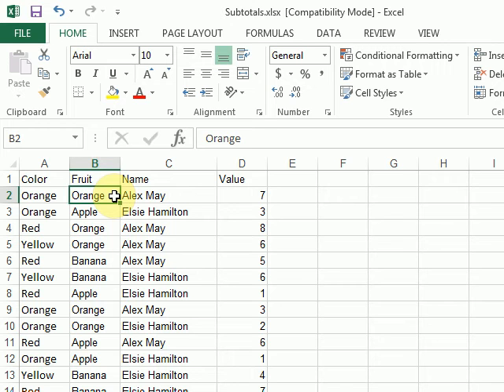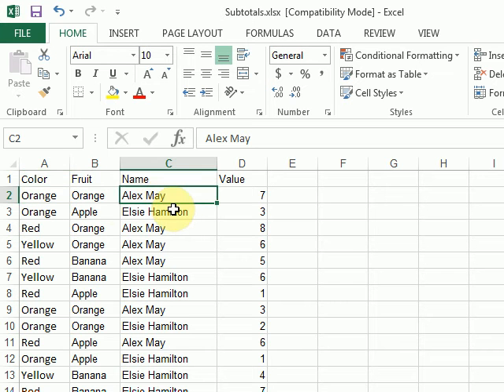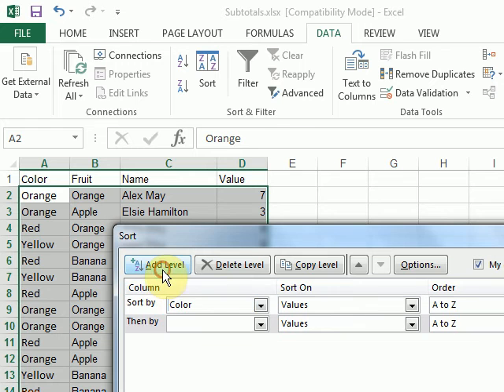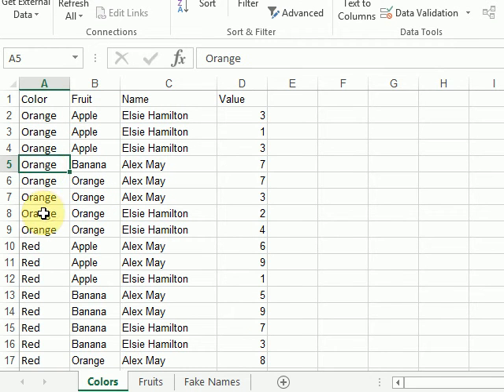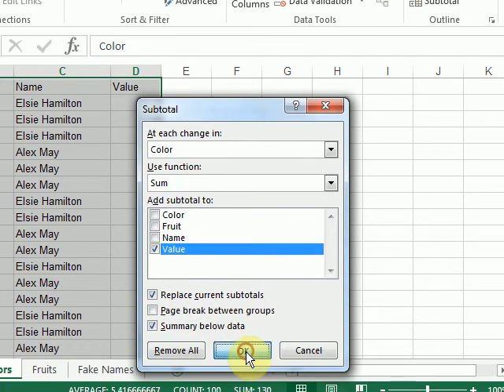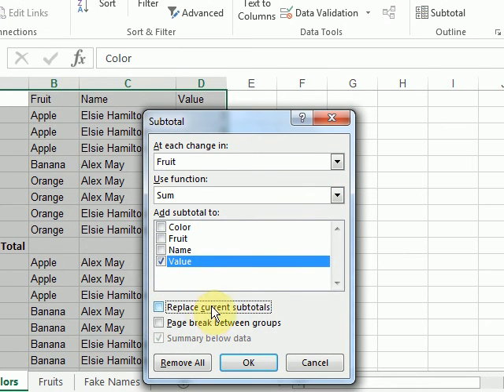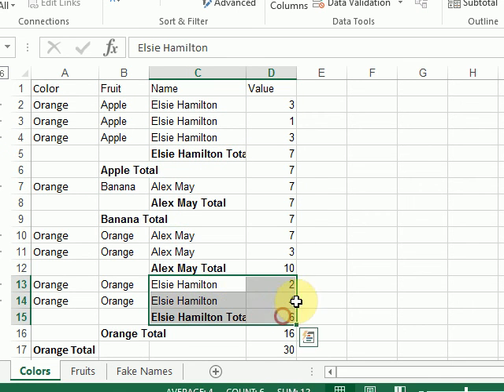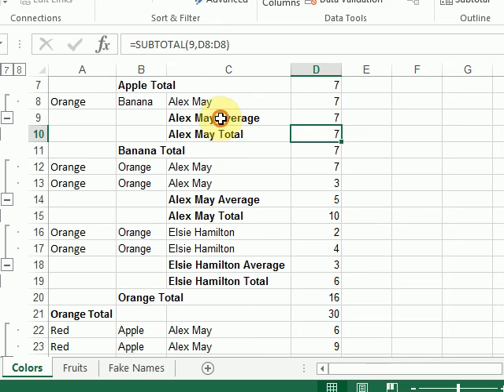Nested Subtotals in Excel 2013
How to create nested subtotals in Excel 2013